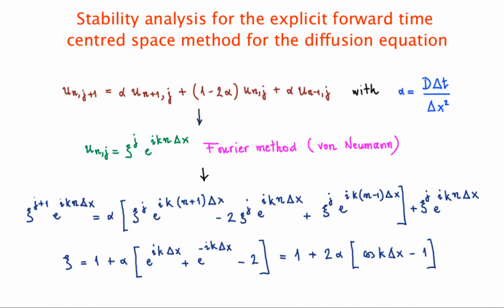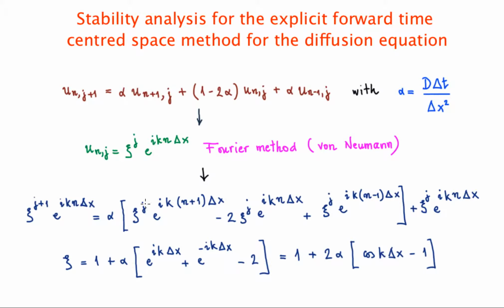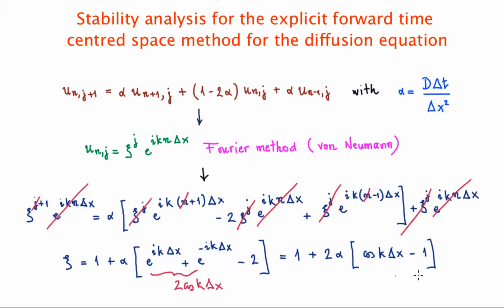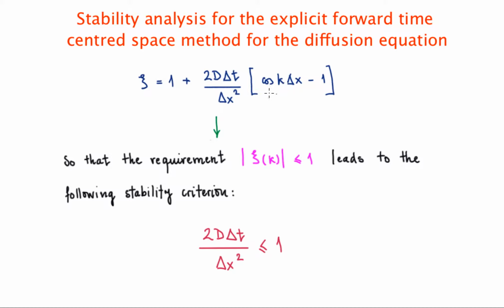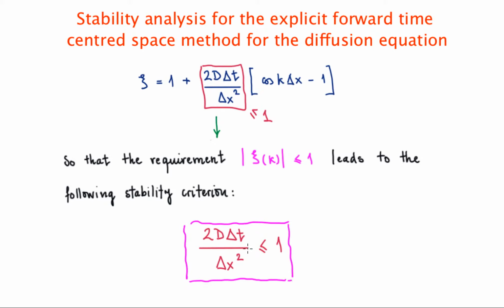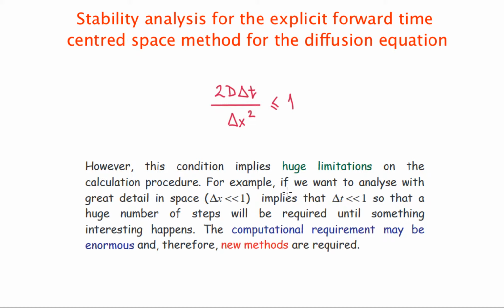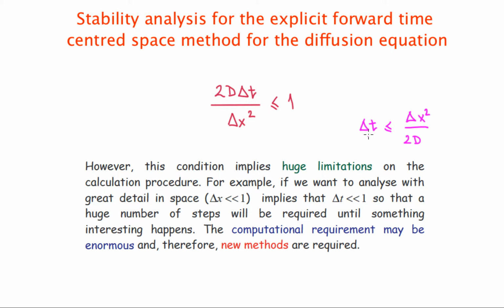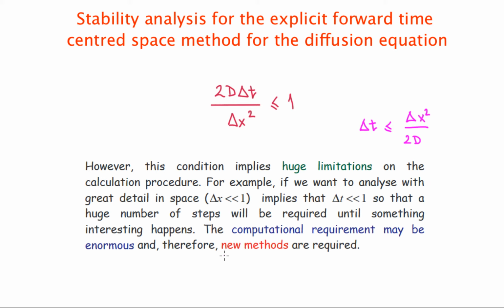Stability analysis of explicit forward time-centred space method diffusion equation